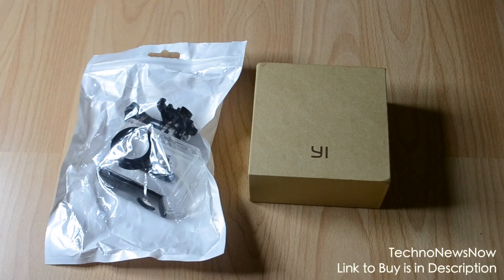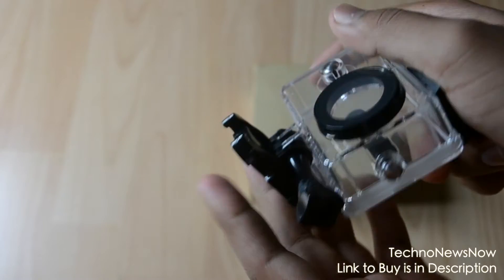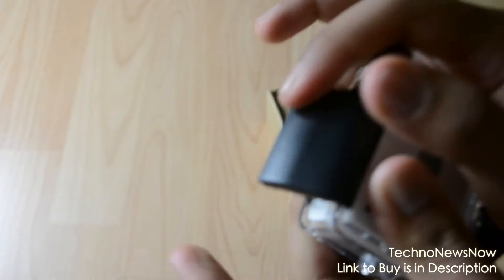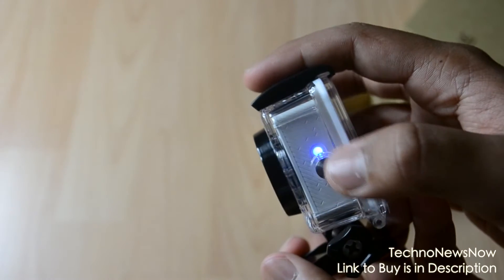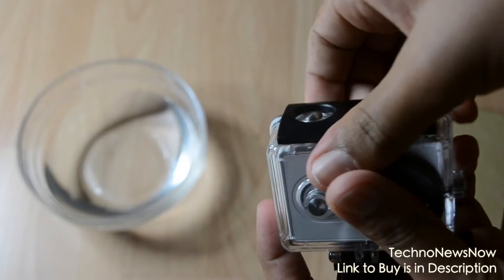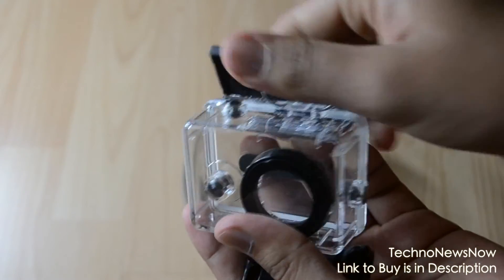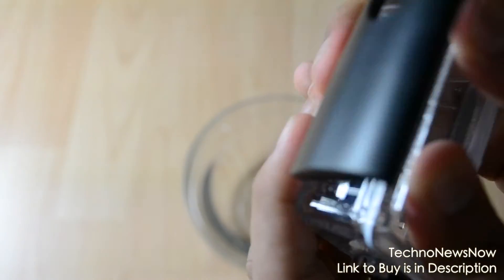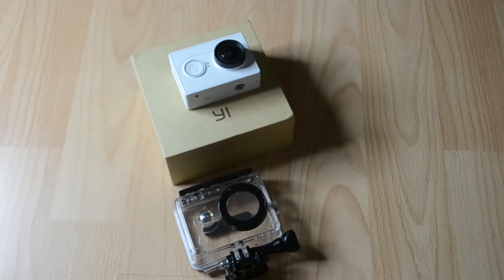40M Waterproof Case for Xiaomi Yi Camera | Review and Giveaway Winner Announced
Link to buy

WINNER HAS 1 WEEK TO REPLY ONCE I HAVE MESSAGED THEM IN YOUTUBE AND REPLIED TO THEIR COMMENT. IF WINNER DOESN'T REPLY, I WILL REDRAW.